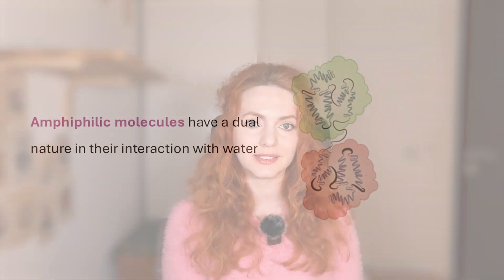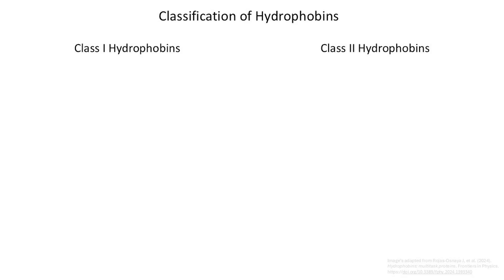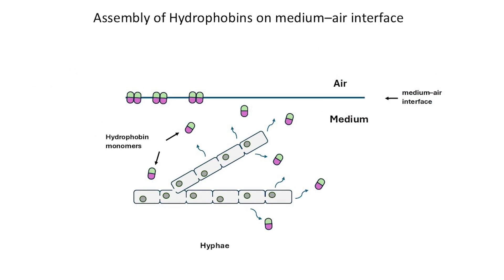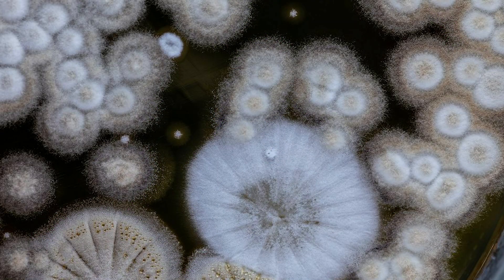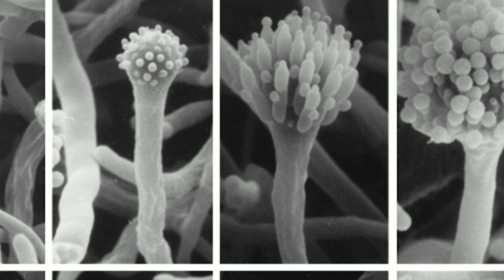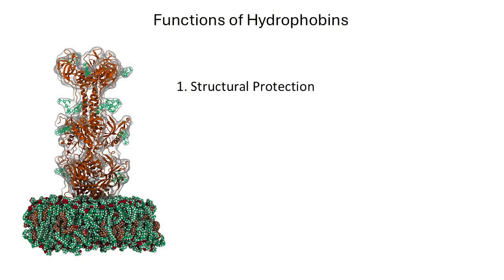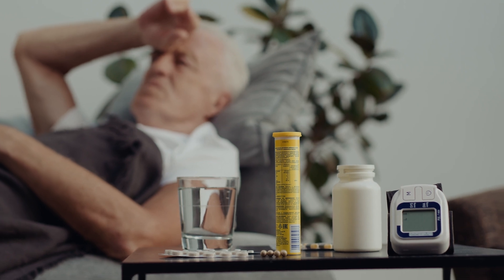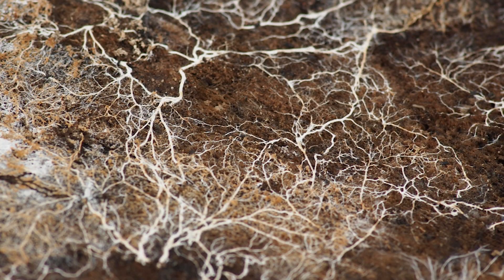Hydrophobins: Unique Proteins of Fungi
Hydrophobins are fascinating proteins that fungi use to survive and thrive! These tiny but powerful molecules help fungi repel water, form aerial structures, and even stick to surfaces. In this video, we’ll explore how hydrophobins work, their role in fungal biology, and why they are important for biotechnology. From self-assembling nanocoatings to potential applications in medicine and industry, hydrophobins are more than just fungal armor—they’re a scientific marvel! 🌿🧪✨

🔬 Watch to discover:
✅ What are hydrophobins?
✅ How do they help fungi grow and spread?
✅ Can we use them in biotechnology and medicine?